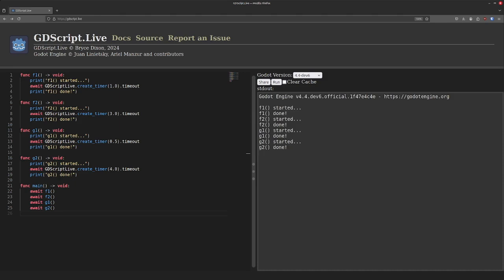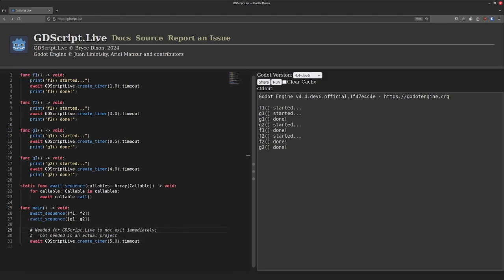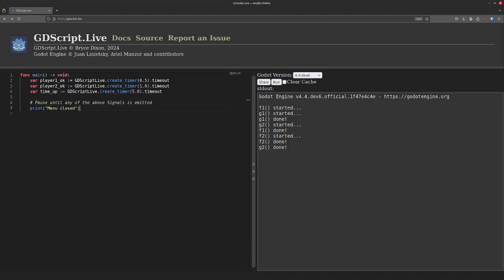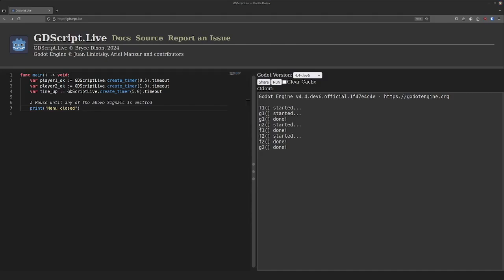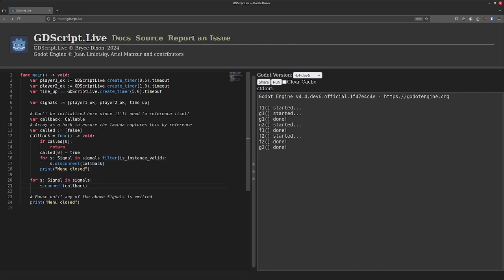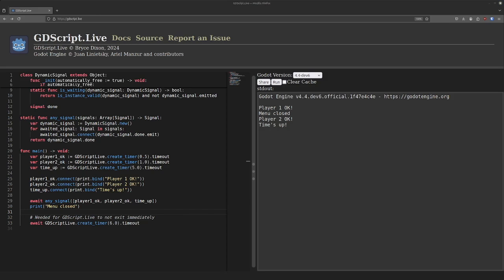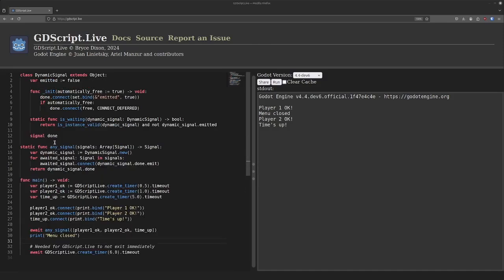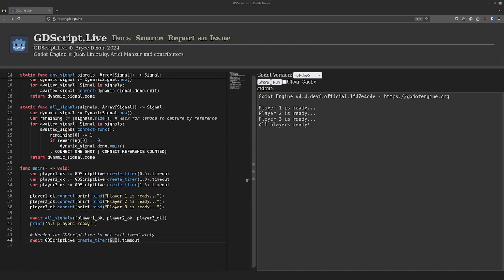Advanced Signals [Bytesized Godot #6]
0:00 Intro
0:20 Decouple Async Function Sequences
1:47 Await Any of Multiple Signals
3:56 Await All of Multiple Signals in Any Order